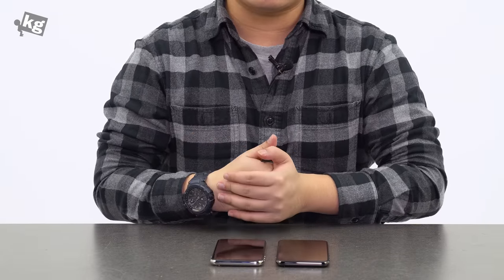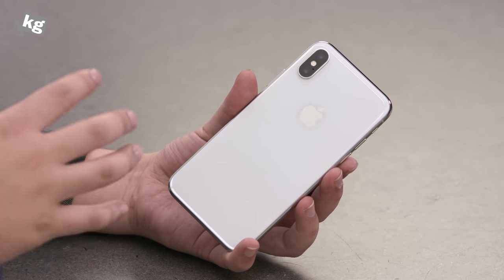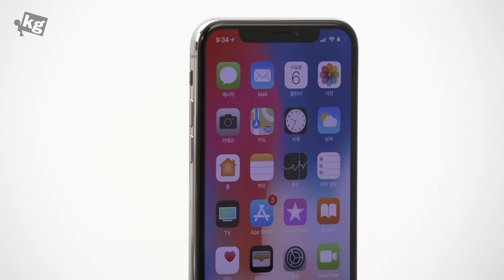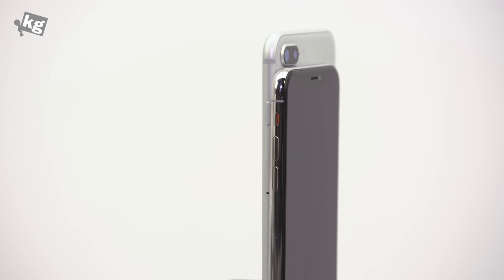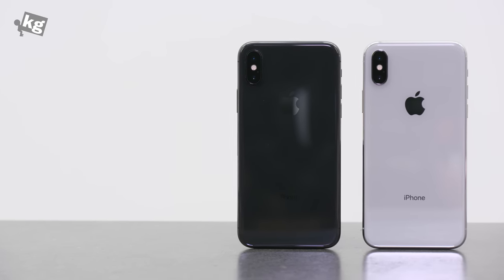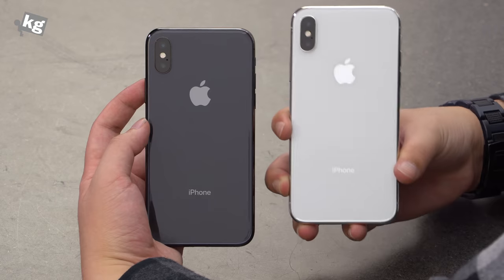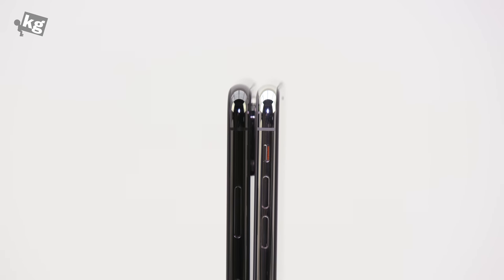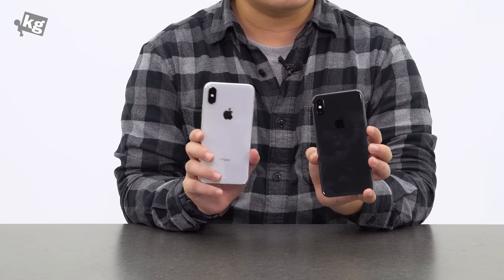iPhone X Silver vs. Space Gray. Which One to Get? [4K]